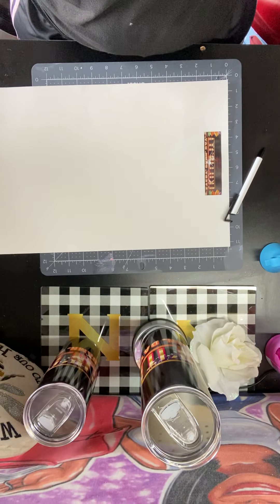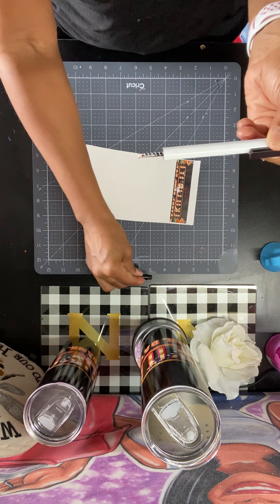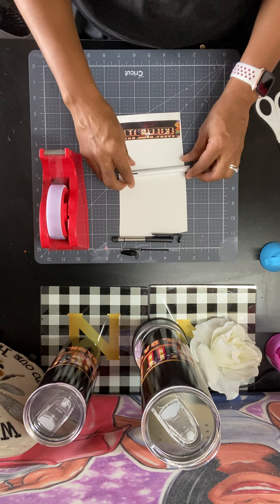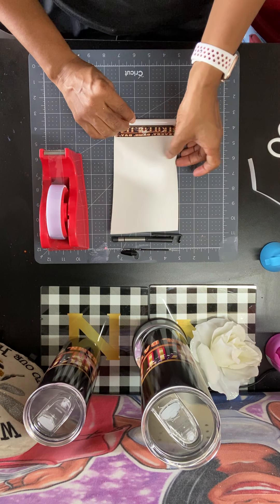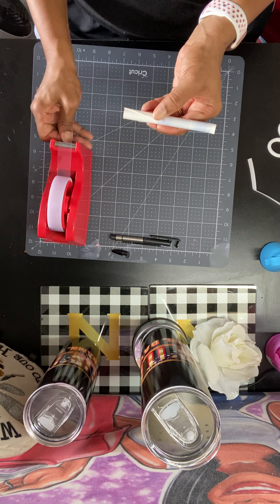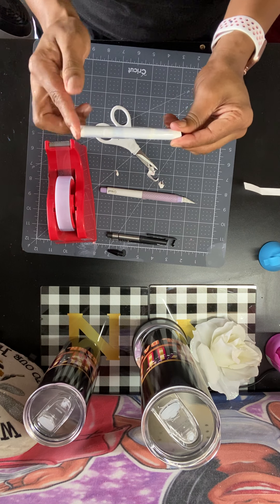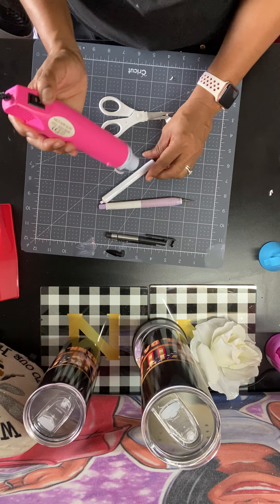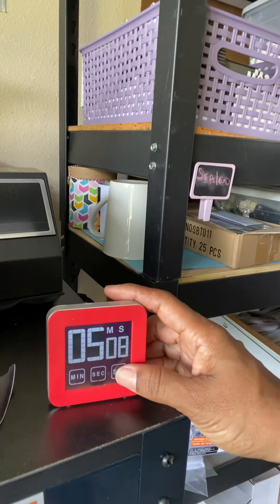HOW TO PREPARE SUBLIMATION PENS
In this video I will show you the next steps after pens have been sublimated first steps to preparing our New Item in Stock, Sublimation Pens.

Items needed to prepare pen:
Sublimation Ink, Paper and Printer
Sublimation Pen from FlossieBlanks.com
Heat tape
Heat gun
Shrink wrap also from FlossieBlanks.com/Comes with each Pen.
Convection Oven Timer 380F/5 Minutes